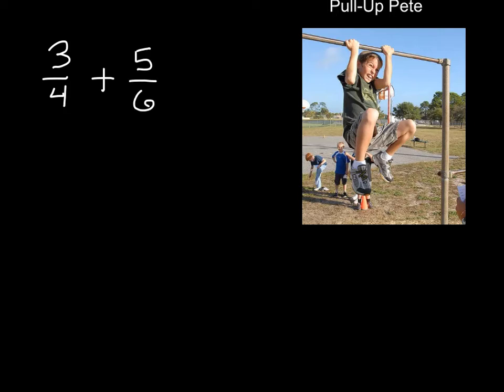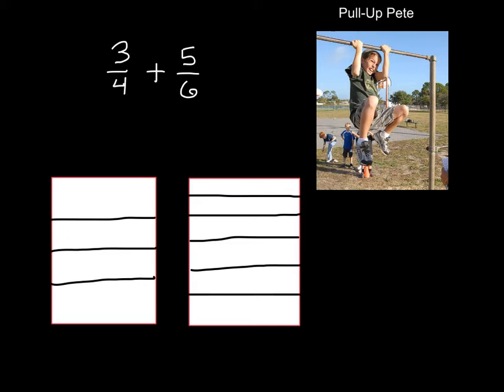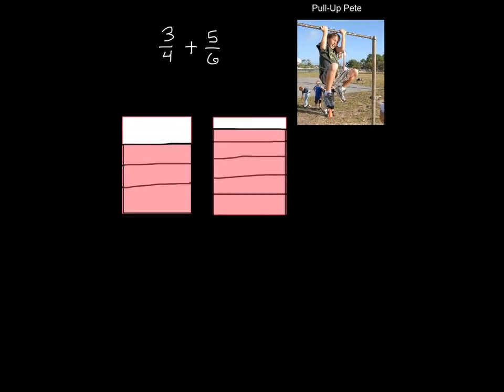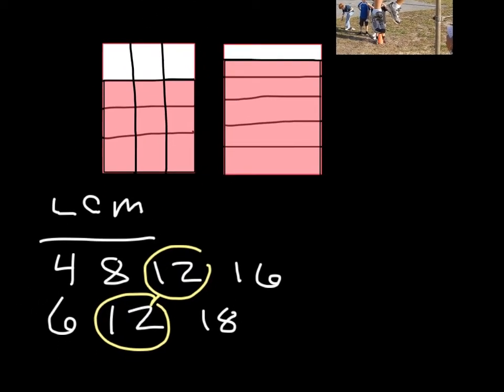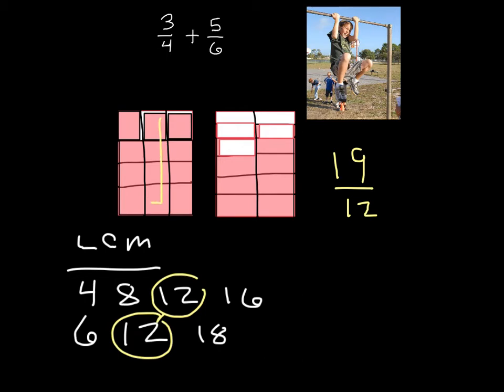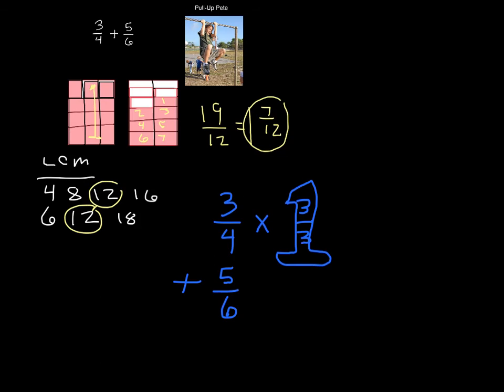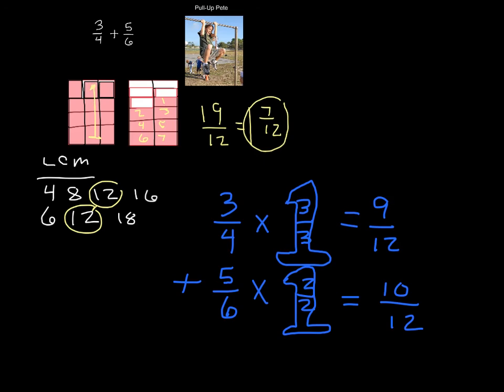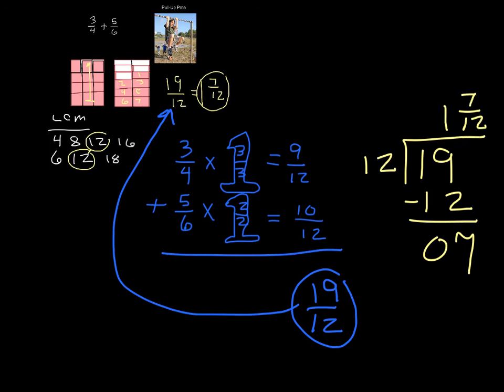💪 Pull-Up Pete - How to Add Fractions with Unlike Denominators - 4.1.2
💪 Pull-Up Pete
You are in gym class attempting to do a pull-up. Your best friend Pete is doing great! On his first attempt, he does 3/4 of a pull-up. On his second attempt, he does 5/6 of a pull-up.
👉 How many pull-ups has "Pull-Up Pete" done in all? 🏋️‍♂️